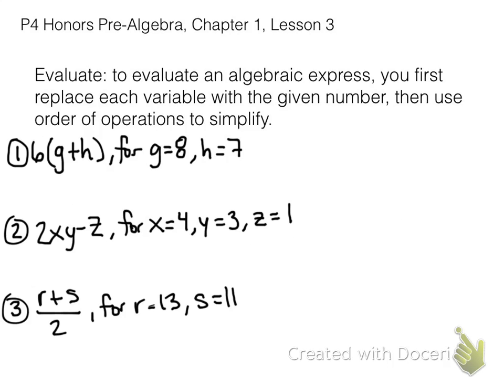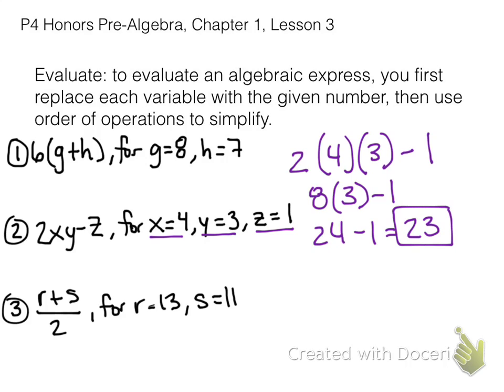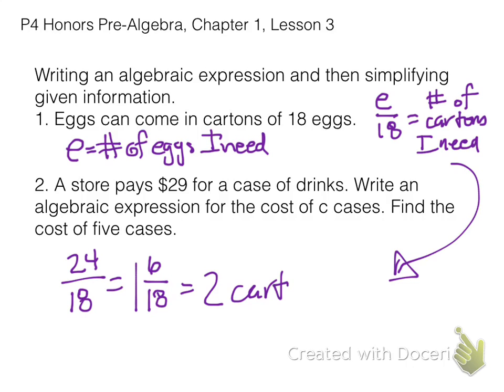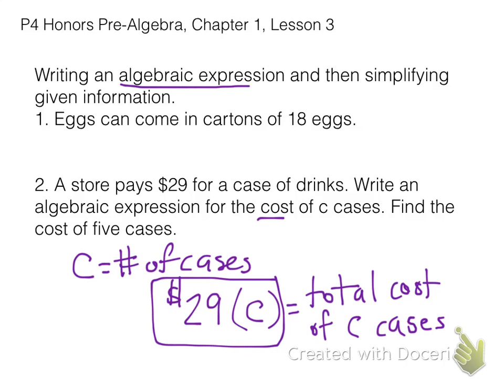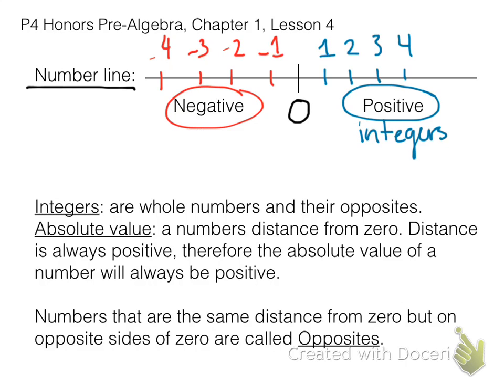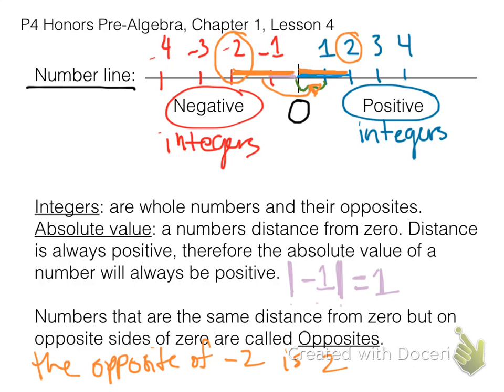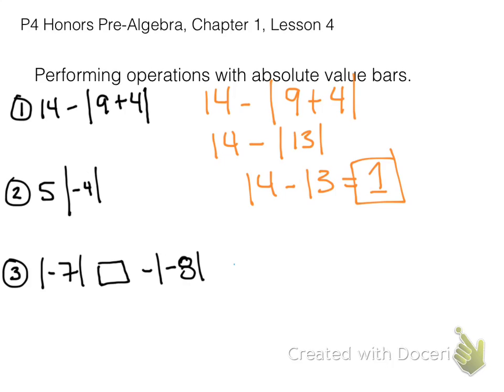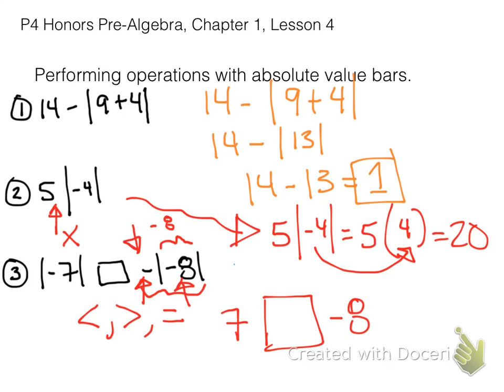Pre Algebra 1 3 1 4